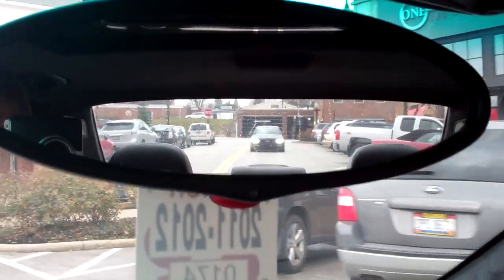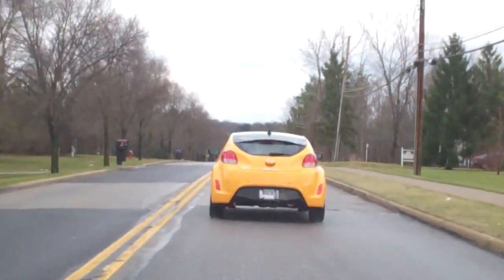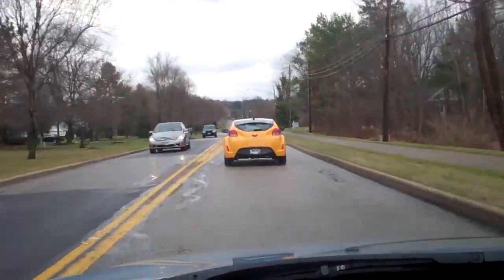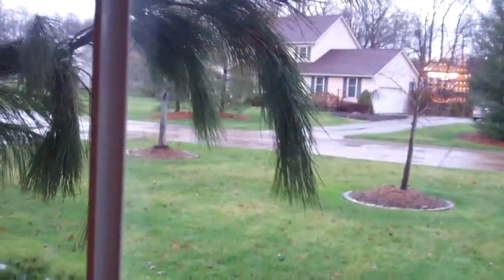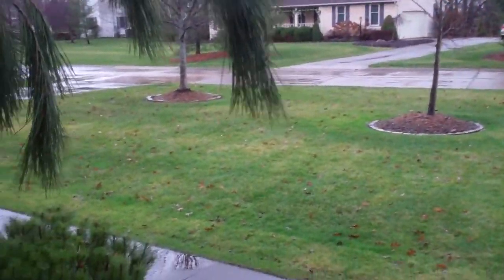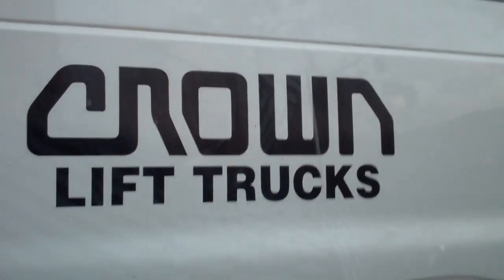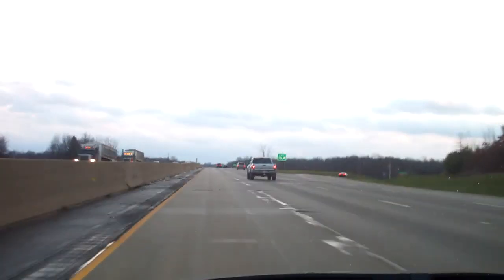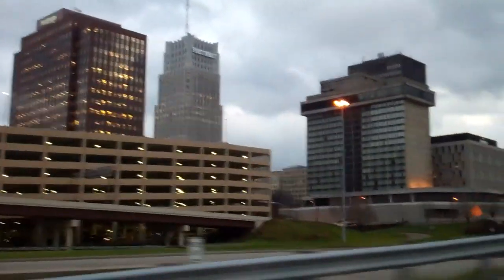Political Debates, Voloster Race 12/15/11 - Day 368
Anybody have any preferences for the Republican presidential nominee?